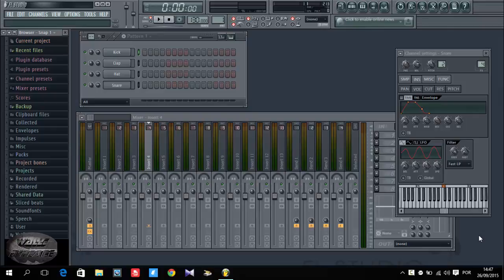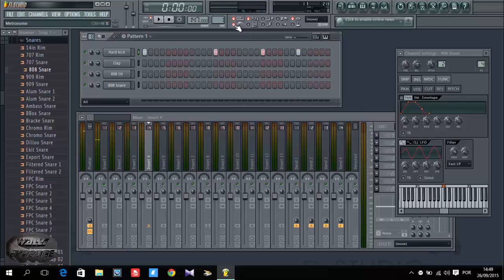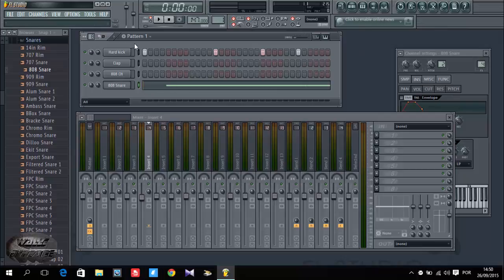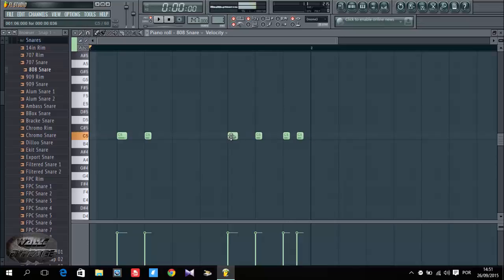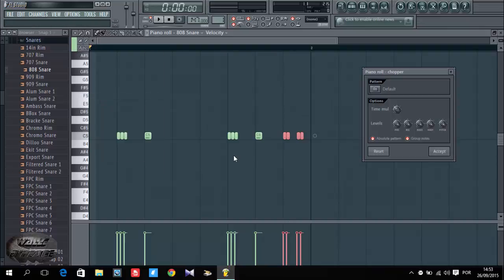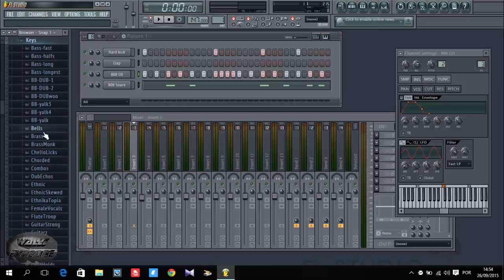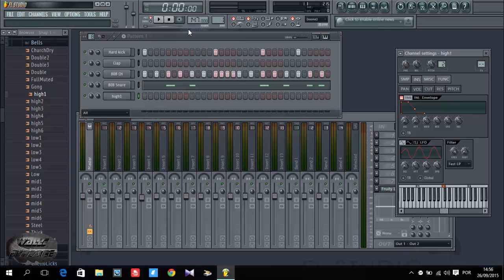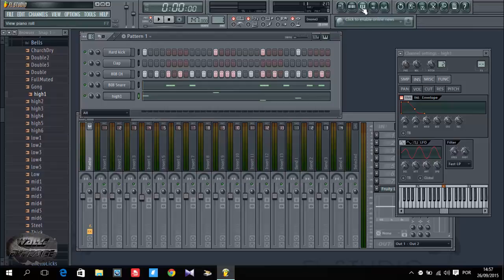03. Fl studio rolling snare and the playlist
Wanna make that good effect of rolling snare like those you hear in trap beats? Then this is the right video. This the technique I use, and I know there are still many others out there to learn.